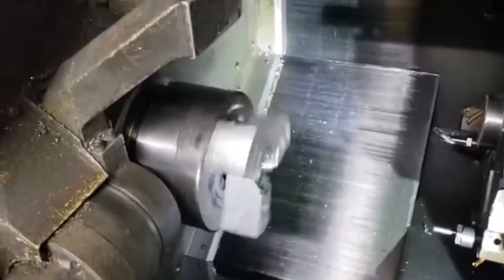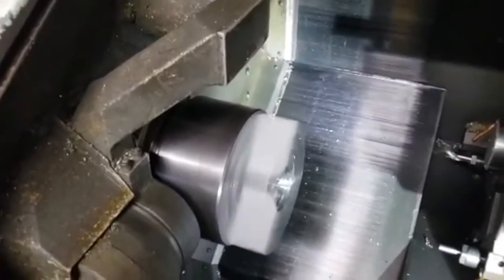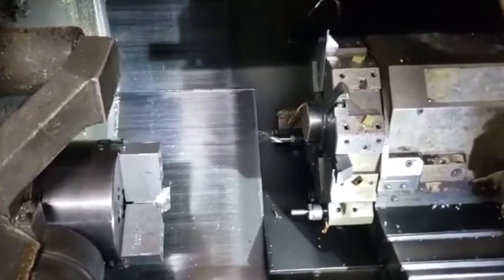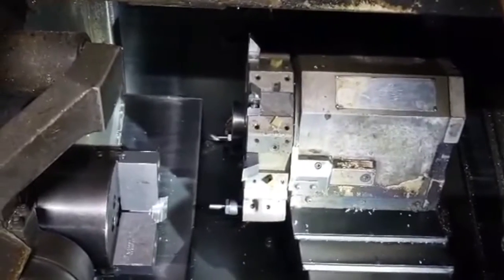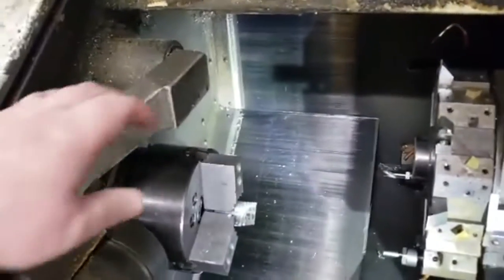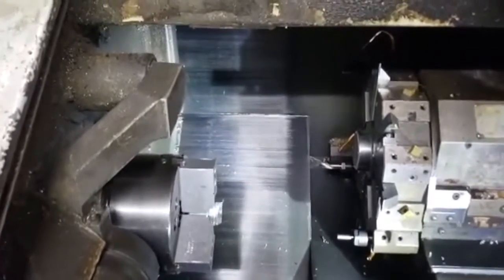CNC Machines - 1990 Mazak QT8 #7928